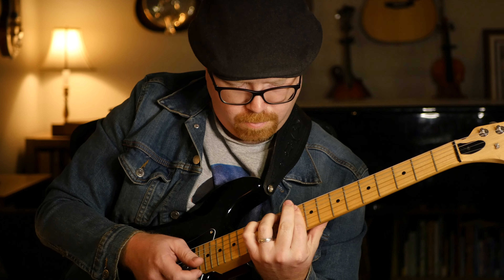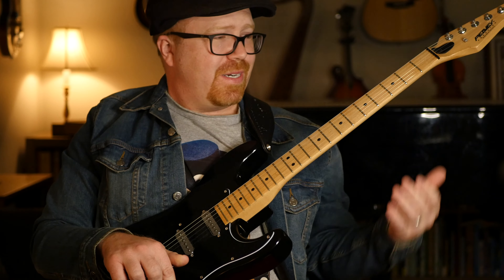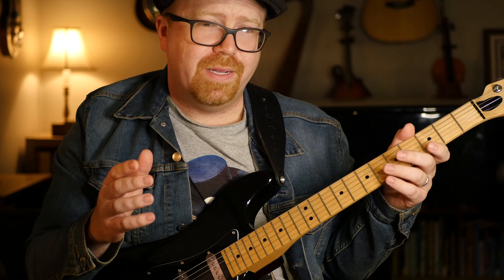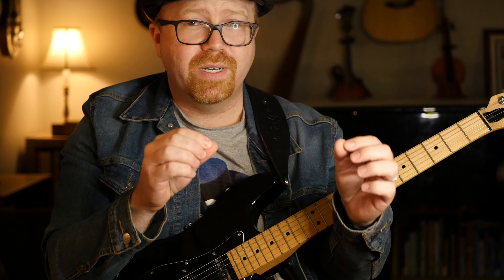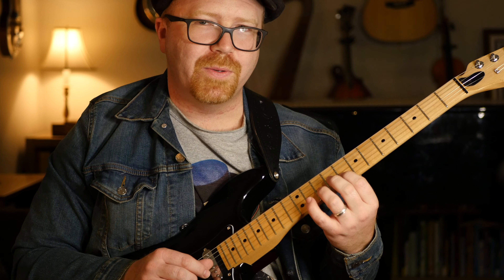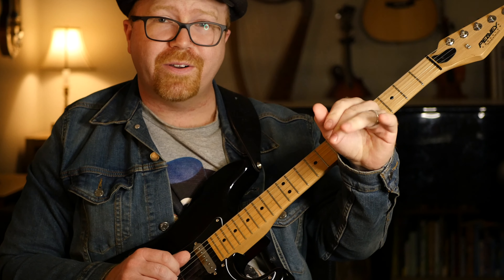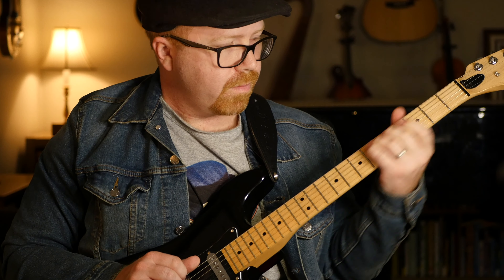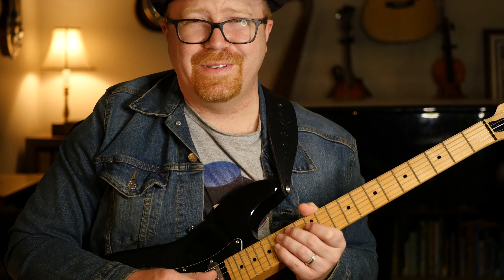How to Play Like Mateus Asato - A Beginner's Guide to Tone & Technique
PLAY IT FORWARD - Someone gave me a guitar when I was 15, and it changed my life.
So I want to pay it forward.  Support me on Patreon to help me on my mission to put free guitars in the hands of youngsters, new adult students, or just generally people I meet who could use a guitar.  Every little bit helps!
I've been studying the techniques of Mateus Asato, and here are a few tricks to get you started with imitating his tone and technique.  Turn up the gain and then turn down the volume knob on your guitar.  Tackle the piece in small, manageable chunks, paying careful attention to the phrasing of the original performance.  Utilize YouTube's slow playback speed.  Hang in there and don't get discouraged!

My PodGo setting for this is the Jonathan Cordy MAT4 patch setting with the Mesa IR from the EVH Choptones Preset patch.

Guitar: Peavey USA strat with Chinese Alnico V loaded pickguard from Amazon with Fender Locking tuners.